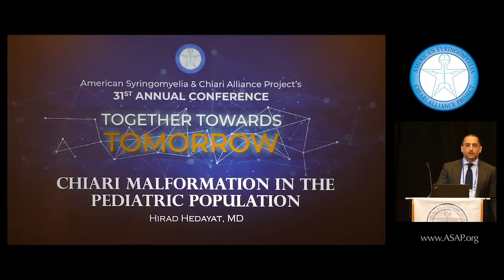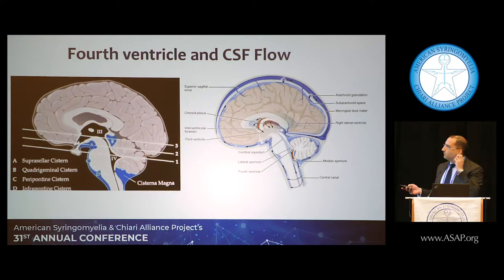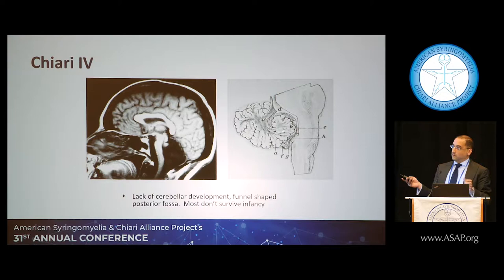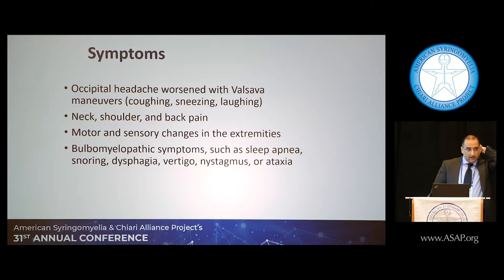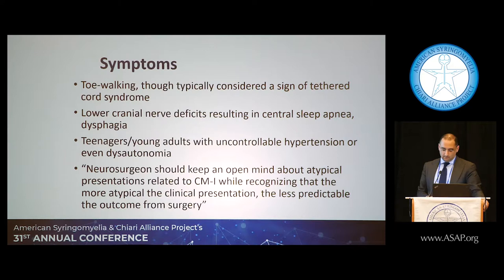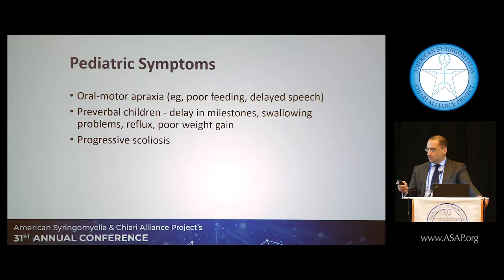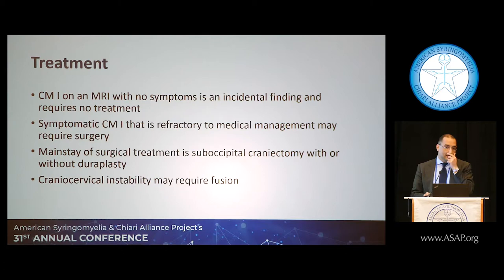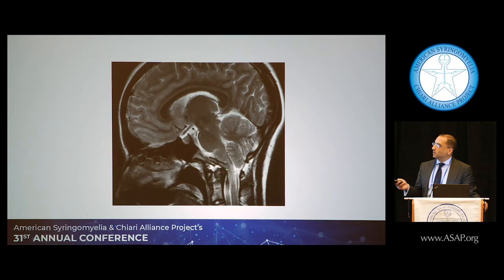2019 ASAP Conference: Chiari Malformation in the Pediatric Population, H Hedayat, MD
2019 ASAP 31st Annual Chiari & Syringomyelia Conference
Philadelphia, PA

Speaker: Hirad Hedayat, MD
Topic: Chiari Malformation in the Pediatric Population